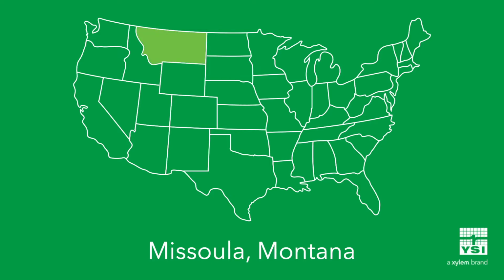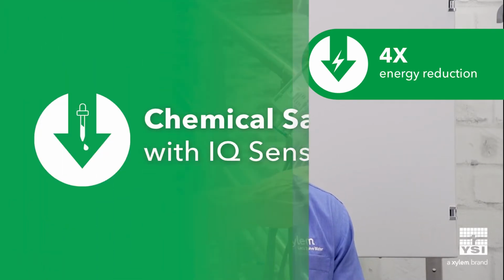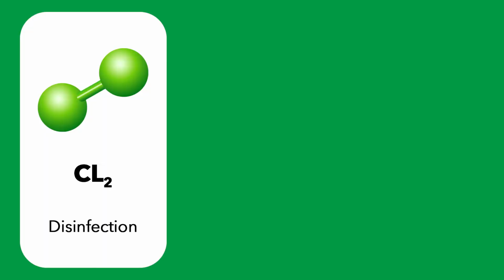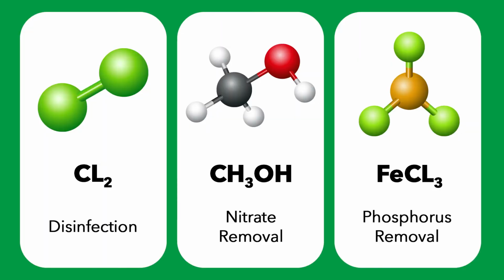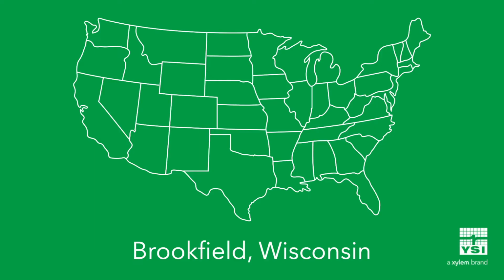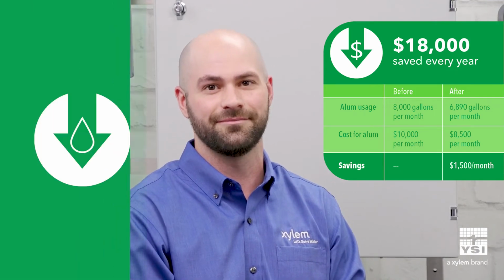YSI IQ SensorNet | Optimize Your Process & Reduce Operating Costs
YSI IQ SensorNet is a network of online controllers, sensors, and analyzers that continuously monitors water quality throughout the wastewater treatment process. IQ SensorNet can help wastewater treatment plants increase operational efficiency, lower operating costs, and improve performance. Ensure that your water resource recovery facility is within compliance and under budget with YSI’s wastewater instrumentation.